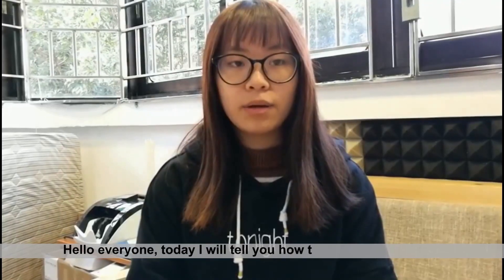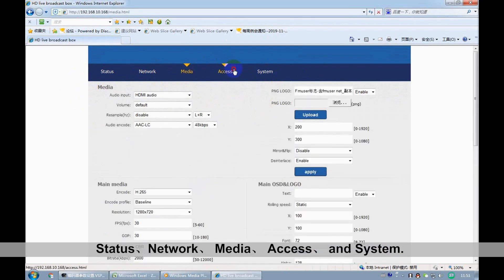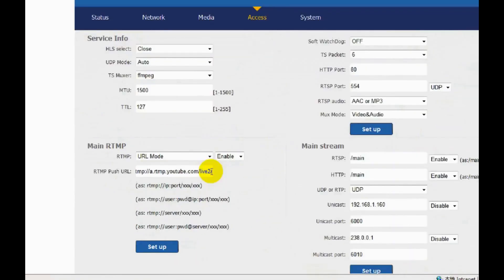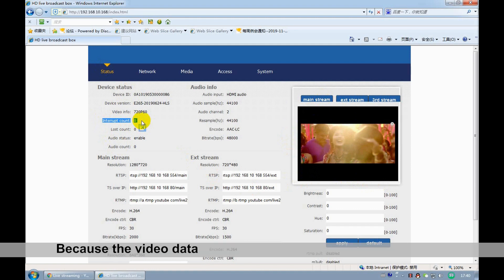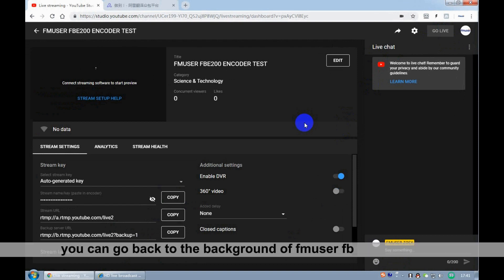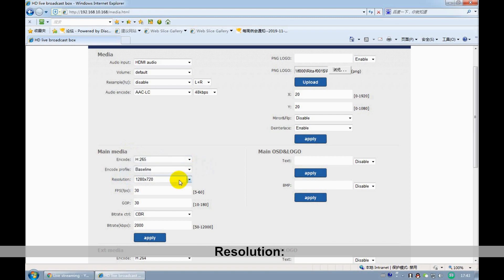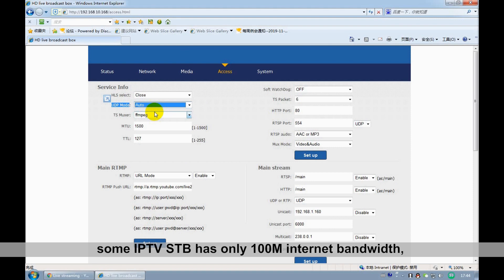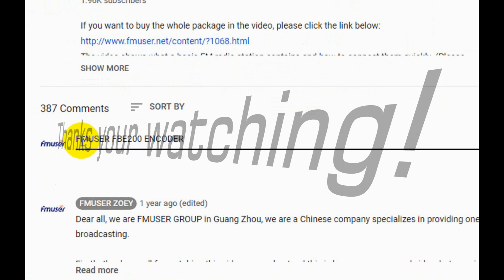New to Streaming Video Hardware Encoder Setting? Free Takeaway Guide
Are you still learning how to set up your video encoder? Here is a dead-easy setting guide to help you out.

In this video, you will learn about how to perfectly set up a hardware video encoder in a few steps, we will take FBE200 as an example, FBE200 video encoder is the best-selling hardware encoder from FMUSER, quick learning

-=-=-= TIME STAMPS =-=-=-
0:00 - An Overview
0:48 - Step1: Login to the Server
1:41 - Step2: YouTube Live Settings
5:00 - Step3: Preview Your Live Broadcast
6:30 - Step4: The Main Media Settings
8:04 - Step5: The Access Settings

The FBE200 video encoder is best for YouTube, Facebook, Wowza, or any other streaming platform, you will need one if you're in one of the following streaming needs:

- Digital TV Broadcasting System
- RJ45 Digital TV Programs Transmission
- Hotel TV System
- Head-end system of Digital TV branch network
- CATV Broadcasting system
- Edge side of Digital TV backbone network
- IPTV and OTT headend system

Keep Updated and Explore for More!

FMUSER is a dedicated content creator who makes radio broadcasting more accessible for radio starters via product reviews, tutorials, guides, how-to videos, and more. Follow us and explore more!